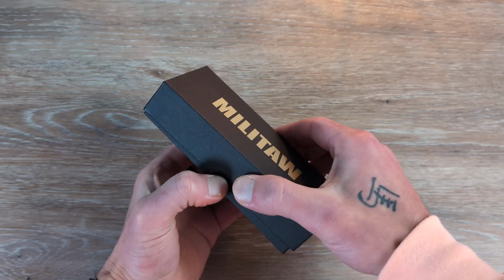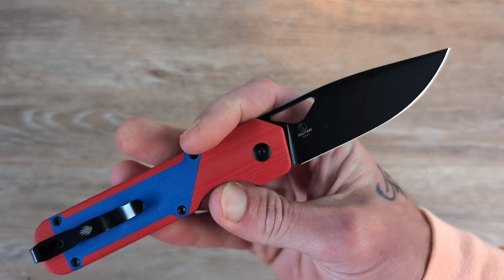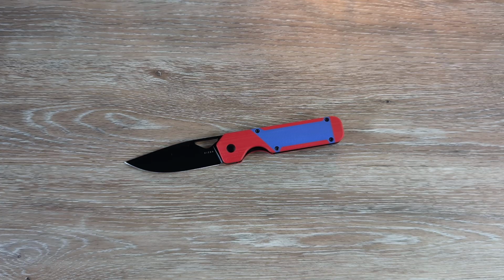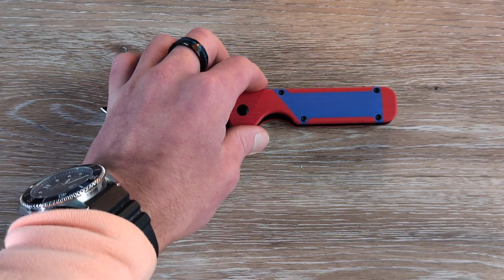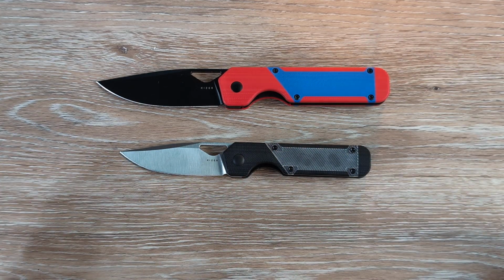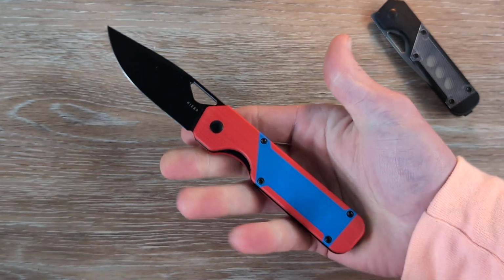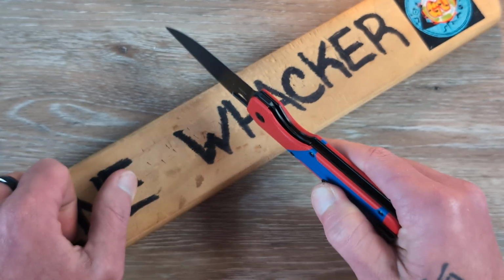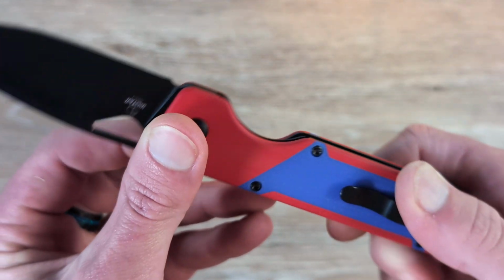This Is The Knife We Have ALL Been Waiting For | Kizer Militaw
In This One We Check out a brand new Kizer Knife That Will Sell Out Quickly

EDC PENS:
Bastion Pens:

WEDDING BANDS/RINGS:
GentleBands:

Wuben Flashlights:
Code: gball10
Wuben X3
Wuben X2
Wuben X1
Wuben L1